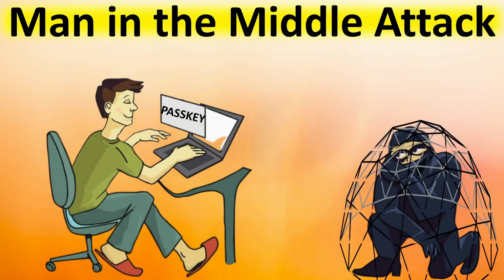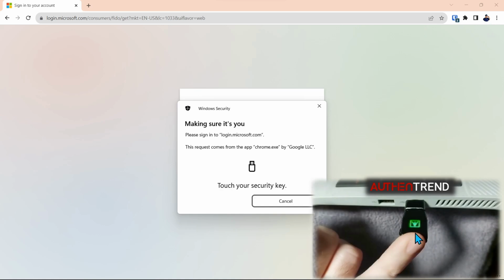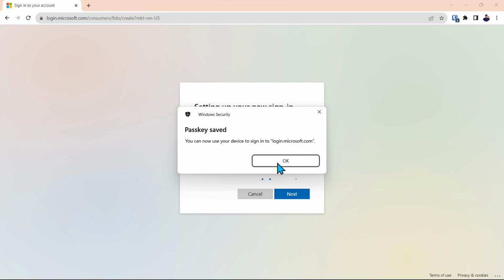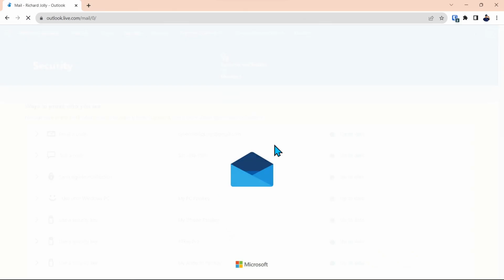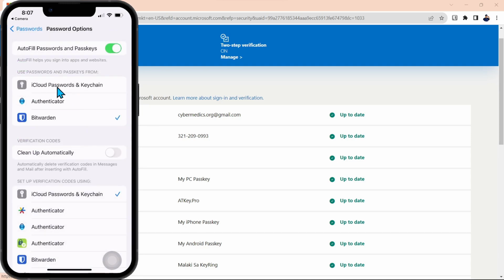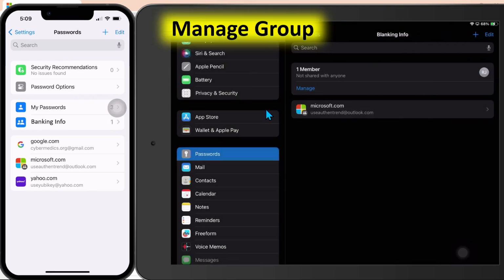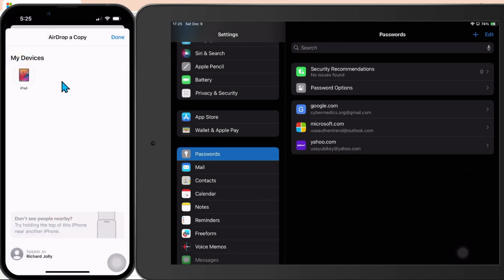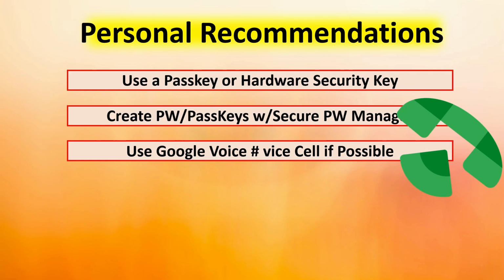Incredible, Passwords are obsolete! Master Passkeys on Apple & Secure Outlook.com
Tired of remembering endless passwords? Say hello to passkeys, the future of secure logins! This video is your one-stop guide to using passkeys on your Apple device with Outlook.com.
What you'll learn:
• Unlock maximum security: Ditch weak passwords and enjoy industry-leading protection against phishing and hacking. ️
• Effortless setup: Configure your Apple device and Outlook.com for seamless passkey creation and use in just minutes. ⚡️
• Master the workflow: From creating new passkeys to logging in and managing them across devices, we'll guide you every step of the way.
• Share with ease: Learn how to share passkeys securely with nearby devices using AirDrop for ultimate convenience. 🪂
• Bonus security tips: Stick around for expert recommendations on keeping your online accounts even more secure.
Ready to experience the future of logins? Let's dive into the world of passkeys!

Time Codes:
00:00 Intro
00:13 Passkey Primer
01:16 Creating Passkey
03:01 Login w/Passkey
03:51 iPhone Settings
04:43 Manage Passkeys
05:53 Share a Passkey
06:46 Security Advice
07:40 Wrap